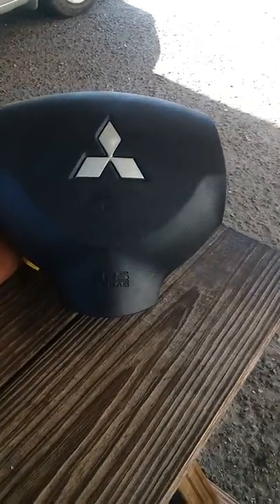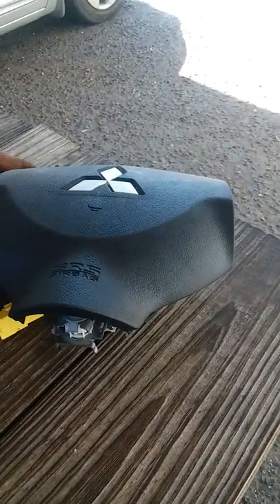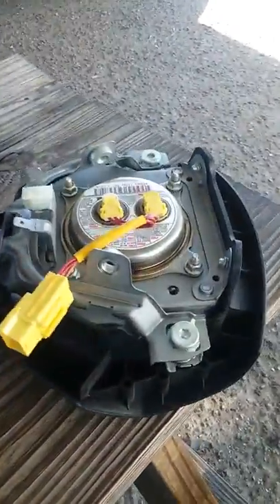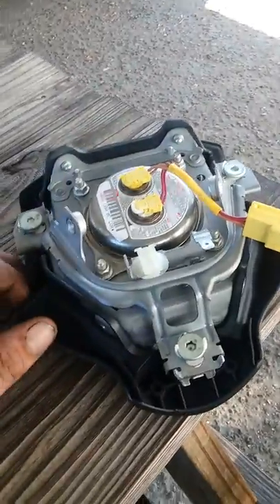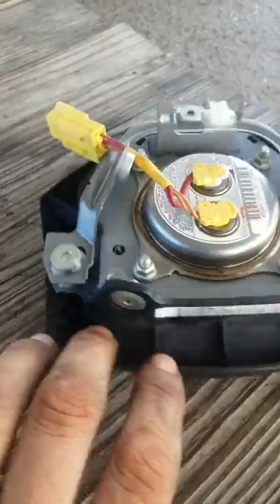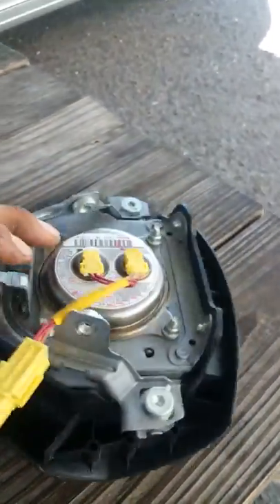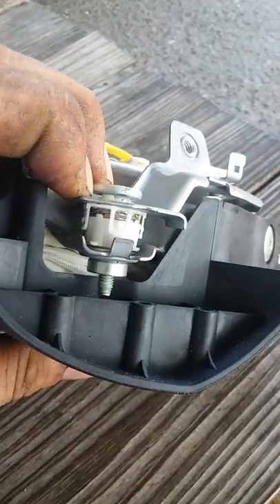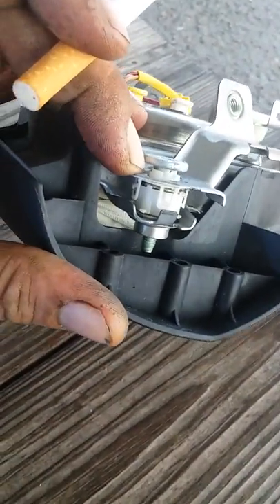Have a Lancer and the horn is stuck on? Repair video, save alot of money DIY!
We had a customer bring in a 2008 Lancer ES with no horn. The relay was removed and after installing we found out quickly why it was removed. The horn was stuck and wouldn't stop blowing!!! I done research and couldn't find a repair only a removal video. I checked my repair and all functioned as it should so I thought I would share and others may find it helpful. It's an easy DIY repair, I would just recommend removing the ground battery cable. I DO things like this daily and can make more videos if it's helpful.